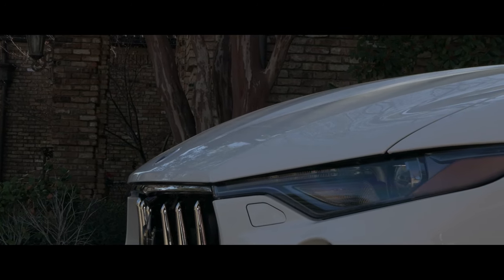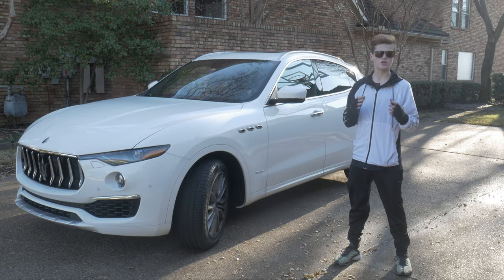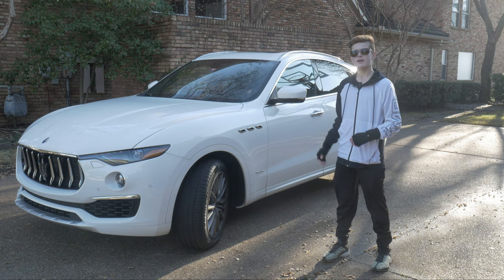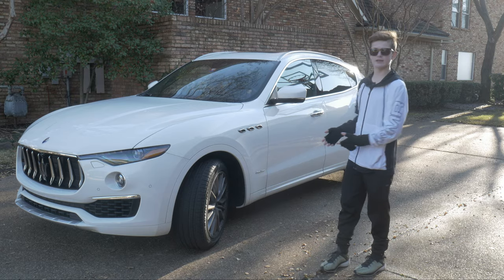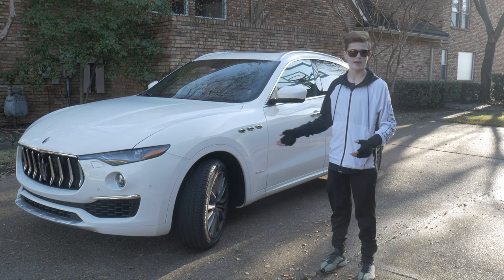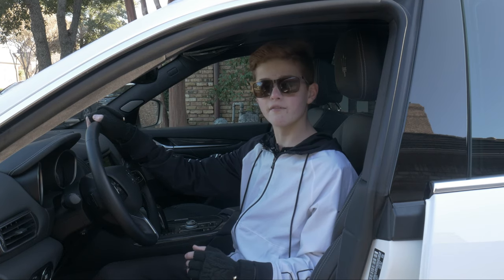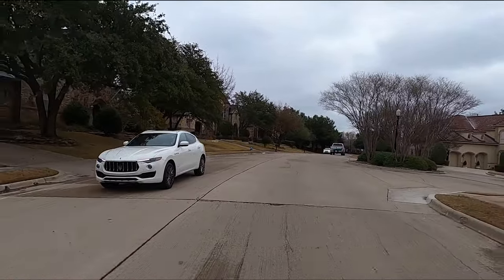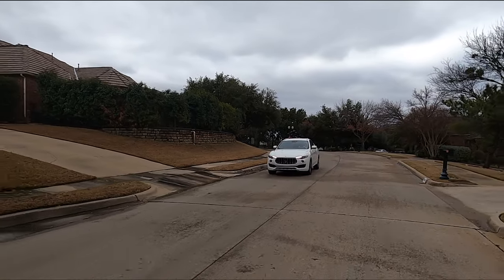Maserati Levante Review | The Finest Luxury SUV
Maserati, an automotive brand known for high quality and outstanding performance, has in recent years updated and changed its line up of vehicles. One of the most recent additions to their line-up is the Levante, an outstanding luxury SUV.